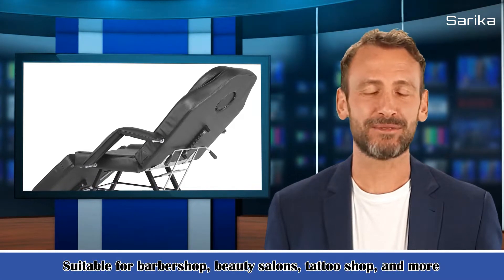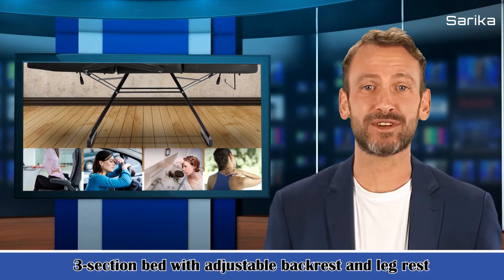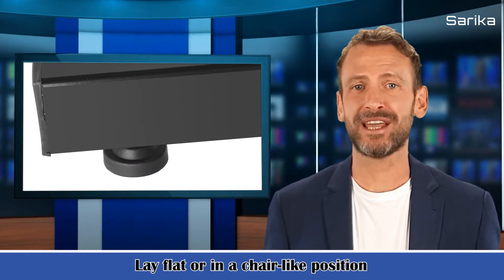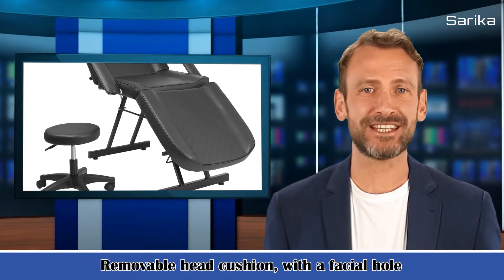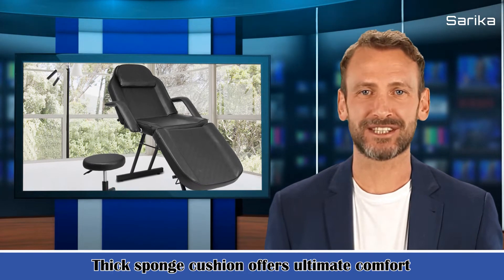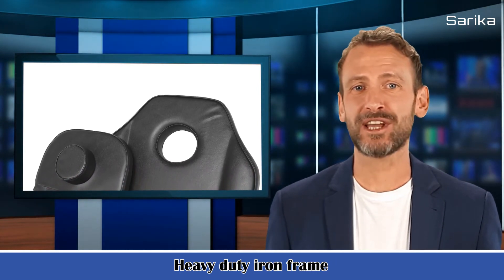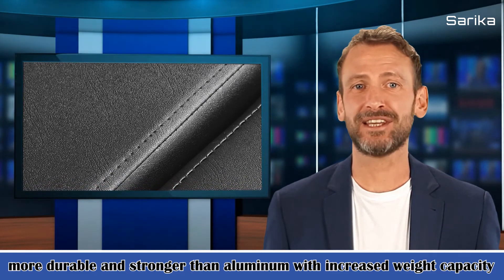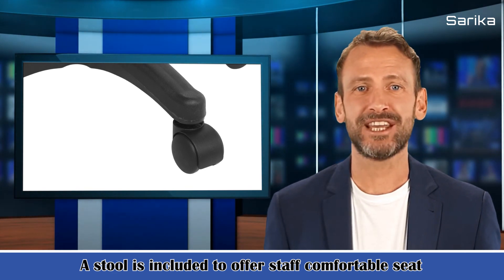SPA Massage Bed Heavy Duty Tattoo Facial Adjustable Professional Chair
the spa chair has high quality bi-cast leather is waterproof and stain resistant. This material makes our chair a breeze to clean while offering a professional look and feel. This model features a sleek, yet classic design sure to complement your individual design aesthetic.
Robust welded steel frame & sturdy steel base.100% premium polyurethane (PU) synthetic leather.Removable head pad with facial hole and extendable armrests. Automatic lock provides the table with strength and stability.An Anti-slip Footrest Ensure its stability and friction force that prevents the salon bed from wobbly or slipping during massaging.The backrest goes up 65 degrees, and footrest down 40 degrees, the facial bed could be converted to salon chairs to ensure its multi-function and optimal convenience for masseur.
Removable head pad with facial hole and extendable armrests It has great load bearing capability.Features a simple style and easy installation design. It does not require any tools